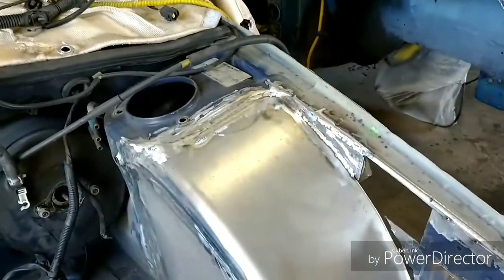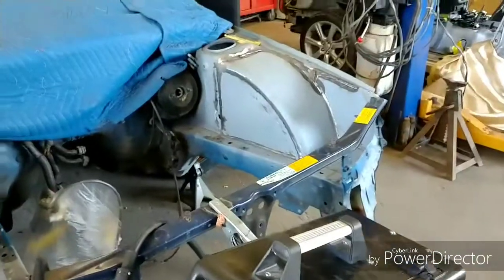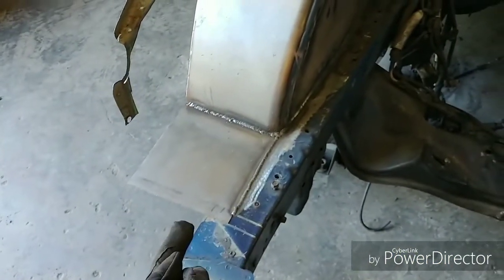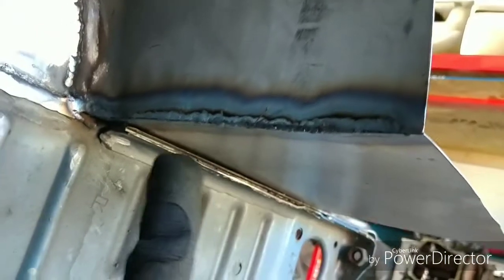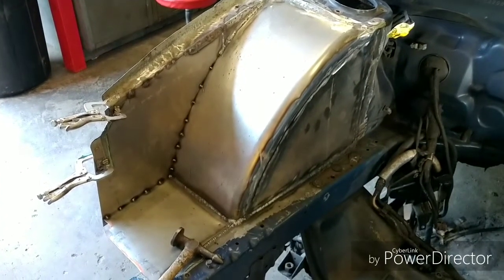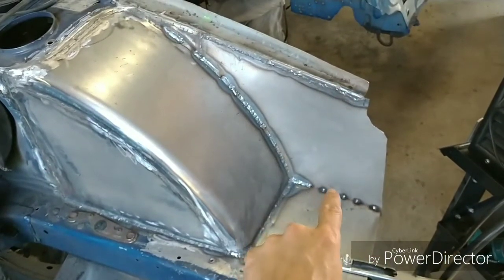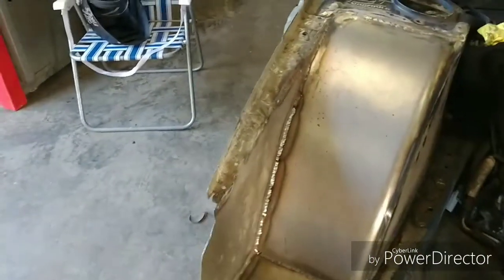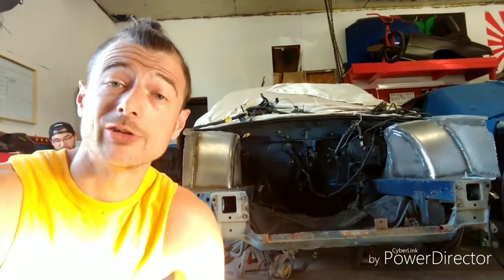JDM WRX Swap - PT. 4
Tubs! What?. Many changes since the last time you've tuned in on this project.